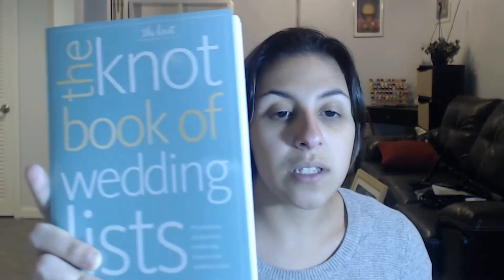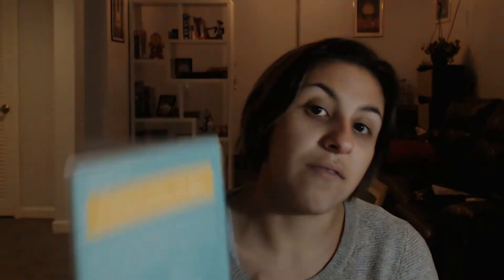My Wedding Planning Books & Interviewing Vendors - Wedding Wednesdays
Yay, it's a new Wedding Wednesday! I talk about some of the books I picked up for wedding planning as well as my experience in interviewing vendors so far. Look below for more details on both!
The Knot Ultimate Wedding Planner & Organizer

The Knot Book of Wedding Lists